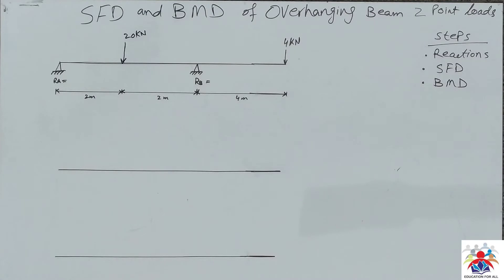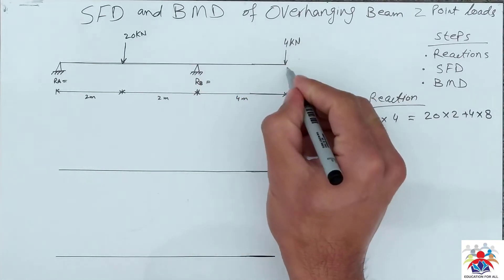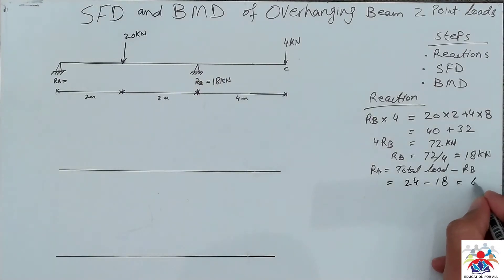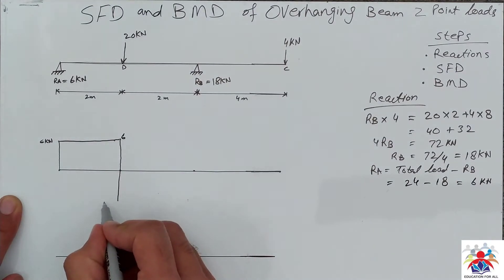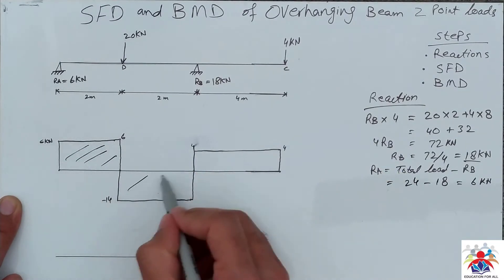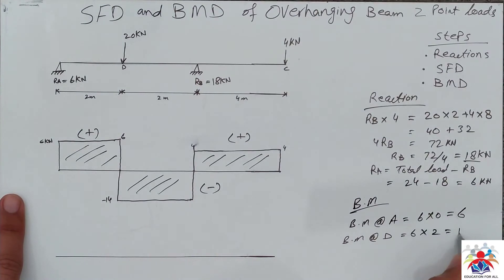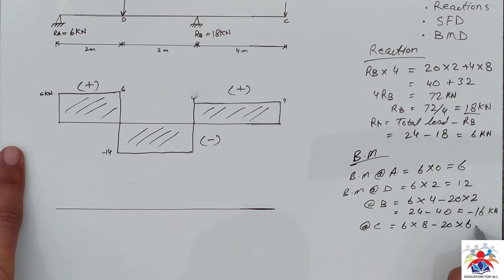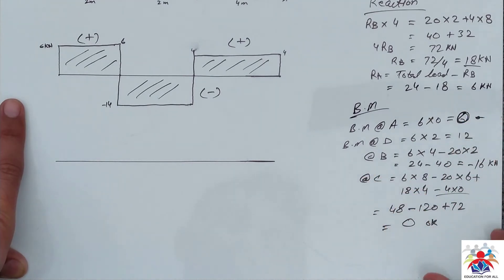SFD and BMD Overhanging Beam 2 Point Loads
In this video it is explained how to draw bending moment and share force diagram of an overhaanging beam with 2 point loads. In order to understand the whole process watch the video till end.